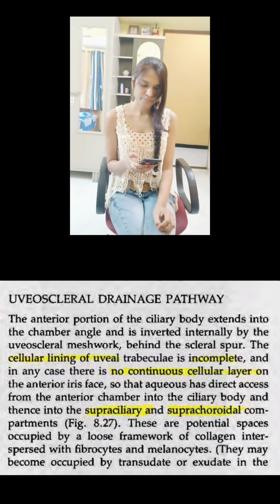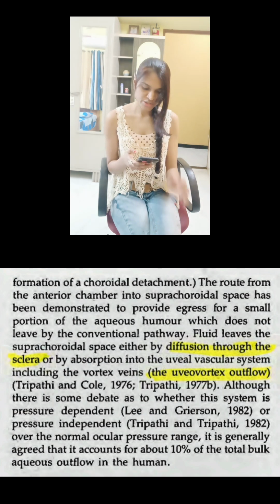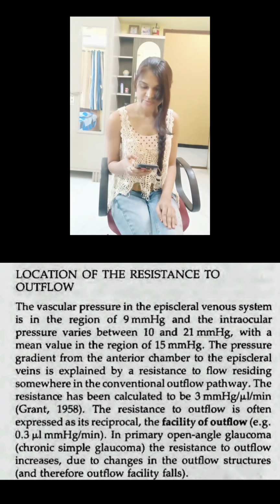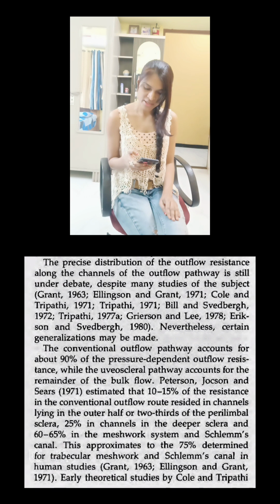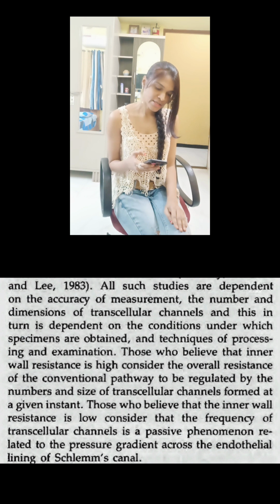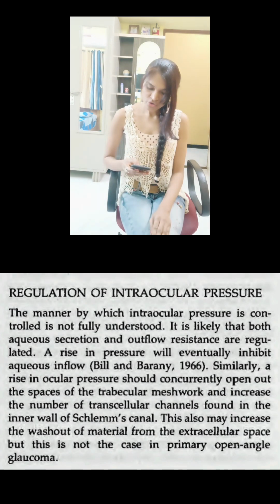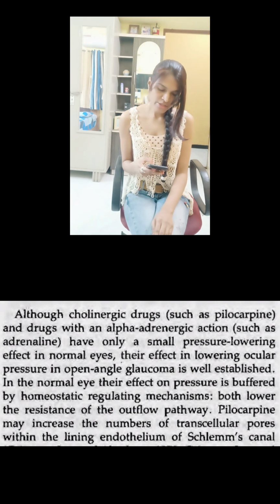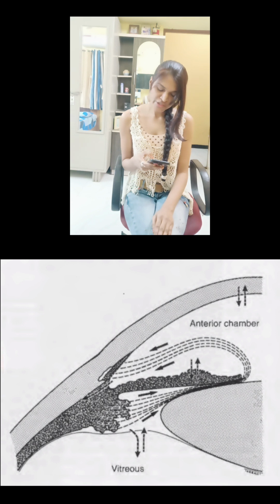Anatomy Of Anterior Chamber Angle, Part 6, Wolf's Anatomy 8th Edition, Chapter 8, PN 302 !